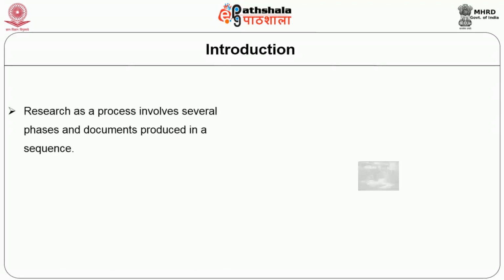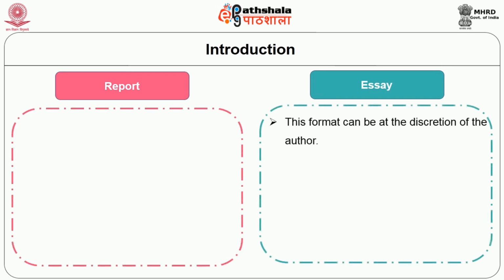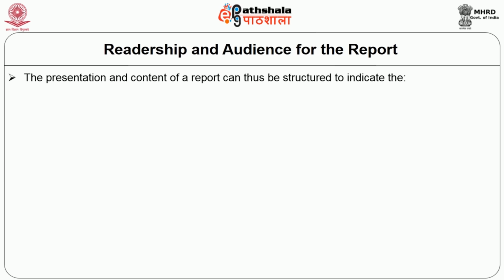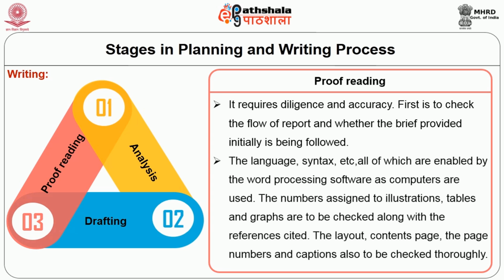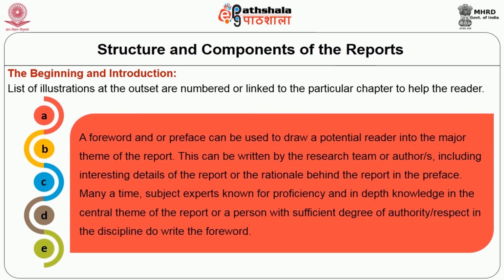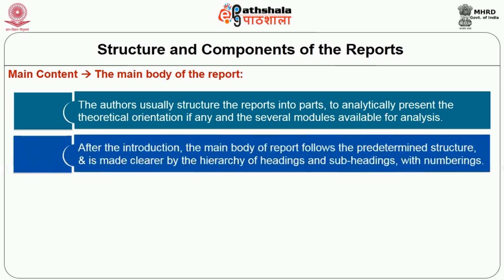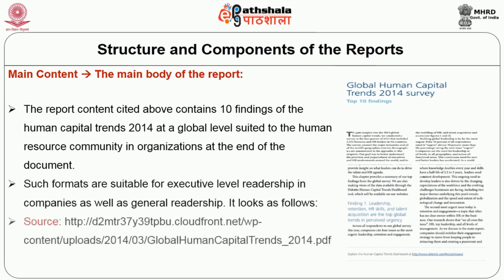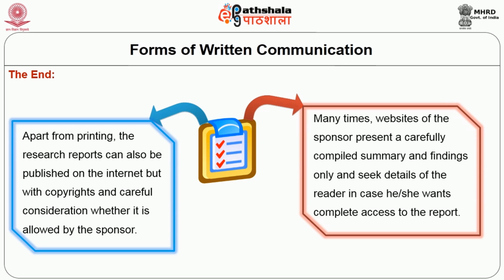Components of a research report